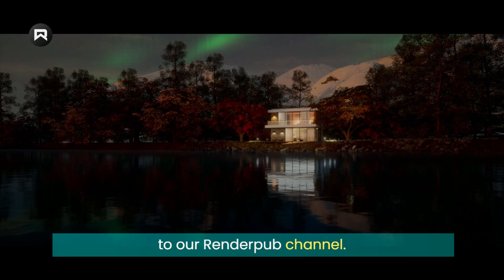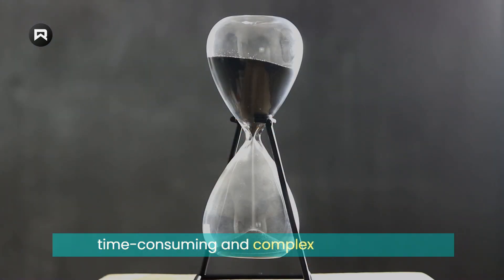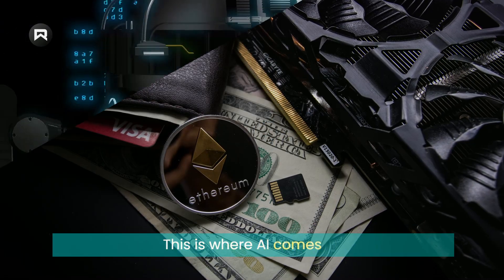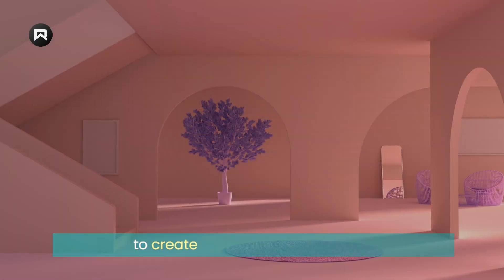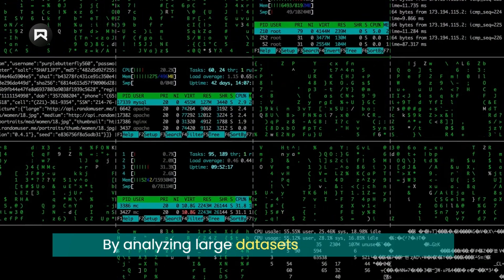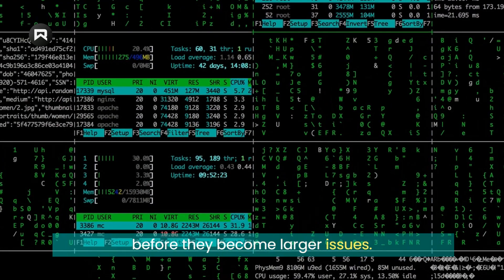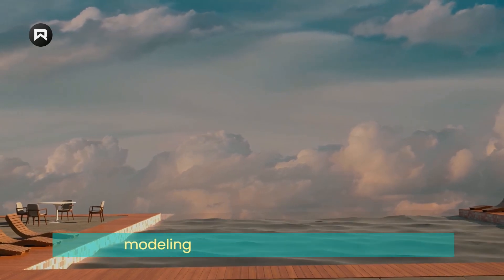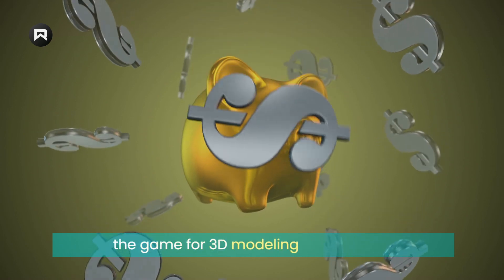How AI is Changing the Future of 3D Modeling?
Unlock the power of AI in 3D modeling and take your designs to the next level! In this video, we explore how AI can help speed up the modeling process, increase accuracy and precision, and even identify potential design flaws. Discover how AI can revolutionize the world of design and open up new possibilities for creators. Want to learn more about AI in design? Watch now!